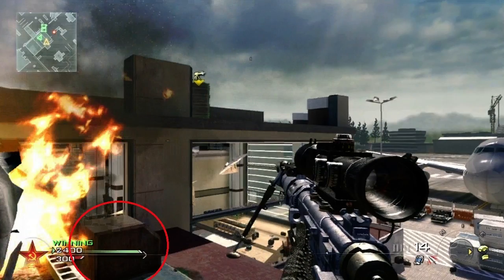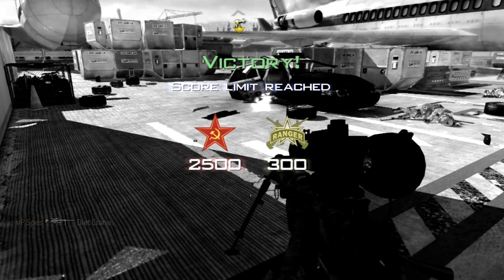SICK NEW CARE PACKAGE STALL ON TERMINAL!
Whats going on guys! I found this stall when I was innovating in a private match and turned out to be really sick! I finally decided to make a video to claim this shot before anyone else found out about it. I would like to especially thank TGN Rewind and its Ryko for hitting a variation of my stall.
*If you hit this in a pub, please message me and leave it as a video response and I will gladly upload it if you want me to!*
As always, thank you guys for your time and have a nice day!
-Chris (vP Spes)